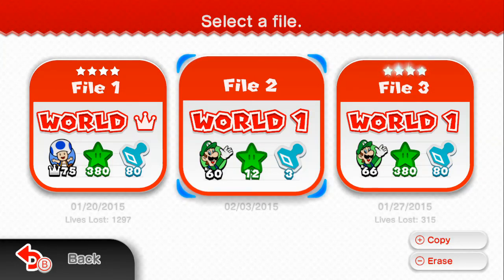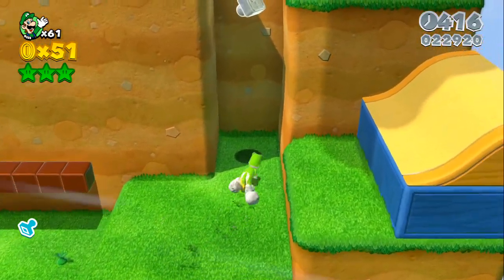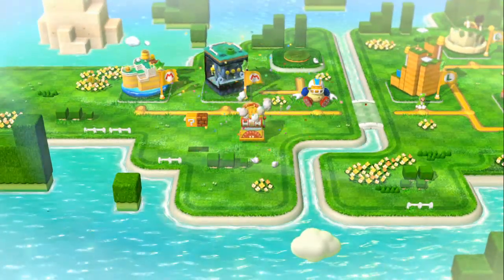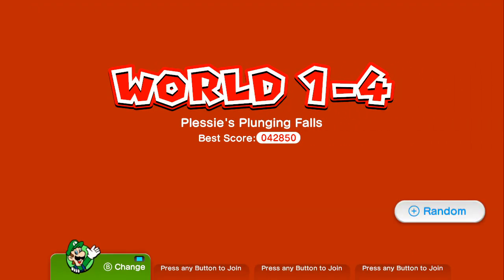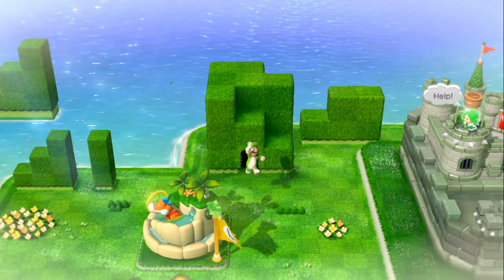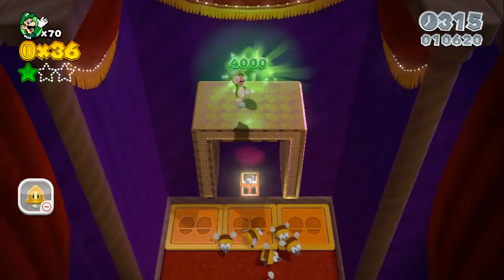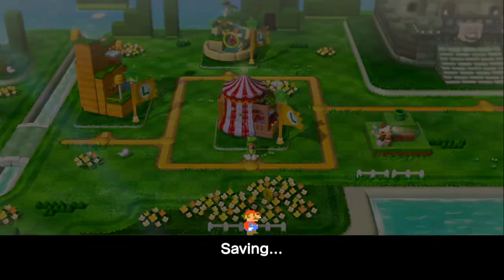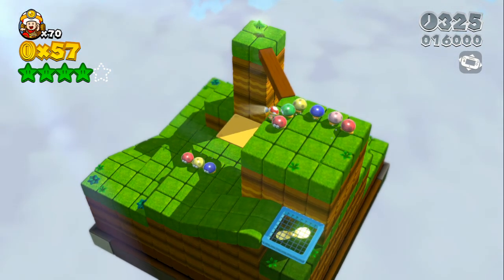| Super Mario 3D World | - ( 2 ) Go Green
It's Luigi Time!